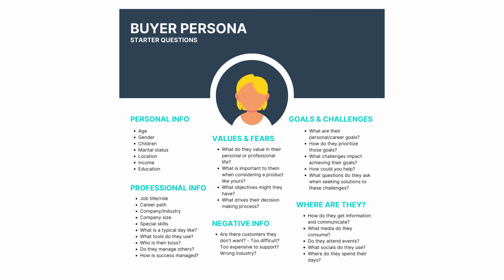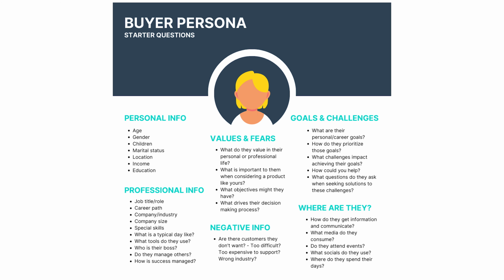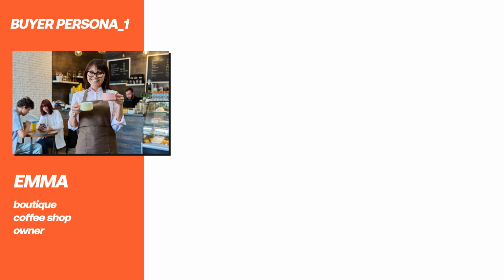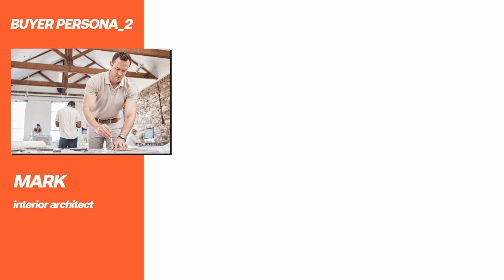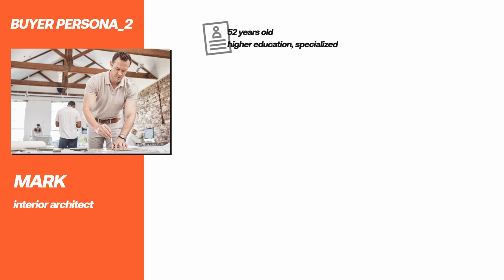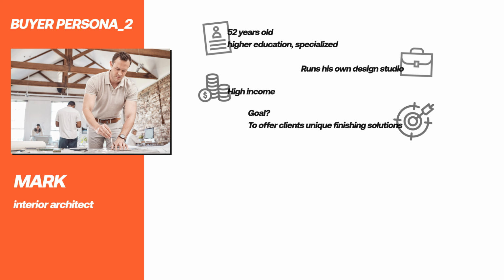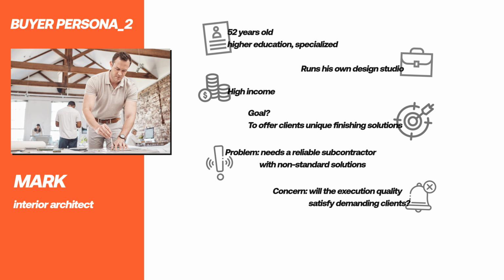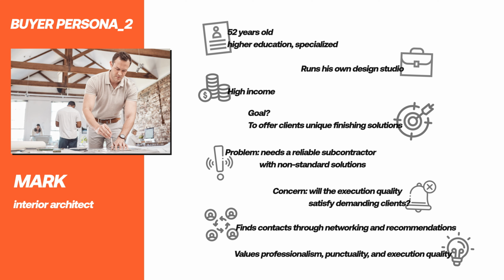Why selling to everyone DESTROYS your business? Step-by-step guide to buyer persona | wall printers⁺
🕵️‍♂️ Can you name 3 problems and 3 concerns of your potential client in just 30 seconds? That’s a crucial test for your wall printing marketing – let’s see if you really know your buyer persona!

💡 Many beginners in wall printing make the same mistake – they try to target everyone at once. As a result, their messaging is too generic and reaches no one. In this video, we’ll show you step-by-step how to define your ideal client (buyer persona) and use it to focus your marketing on a specific niche. We’ll help you avoid confusion and build a clear, consistent strategy.

In this video, you’ll learn:
✅ What a buyer persona really is – and why it's more than just basic demographics
✅ The key elements of an effective buyer persona: demographics, psychographics, goals, challenges, concerns, and preferred communication channels
✅ Real-life examples of buyer personas in wall printing (e.g., Emma – café owner, and Mark – interior designer)
✅ How to apply your buyer persona to daily marketing: tailoring your language, creating content, choosing channels, and addressing specific needs
✅ How to find your niche in the wall printing industry and the benefits of specialization
✅ Why it’s better to focus on just 1–2 buyer personas in the beginning to achieve the best results

🧠 This isn’t theory – it’s a practical guide based on our experience from hundreds of wall printing projects. If you want to grow a successful wall printing business, reach the right clients, and boost your profits – this video is your essential starting point.

Rafał from wall printers⁺

00:00 – Buyer persona in the wall printing business
01:14 – What is a buyer persona?
01:48 – How to create an effective buyer persona for a wall printing business
02:51 – Buyer persona examples
04:00 – How to use your buyer persona in daily marketing
05:23 – Finding a niche in the wall printing industry – is it necessary?